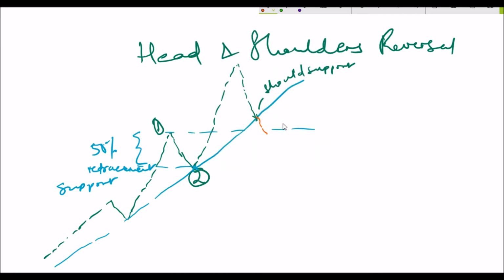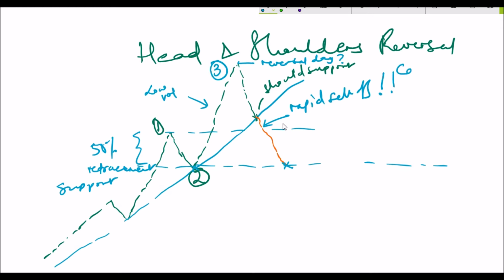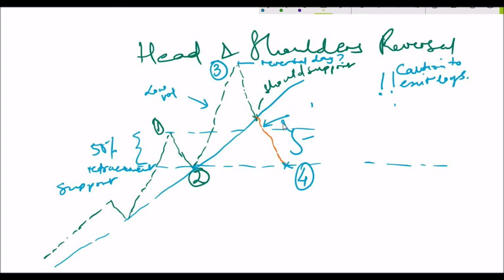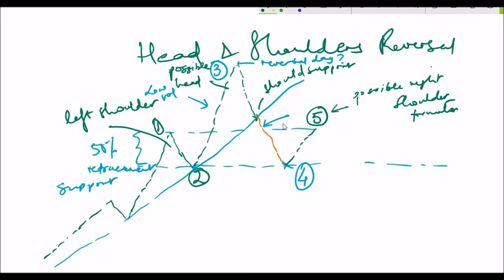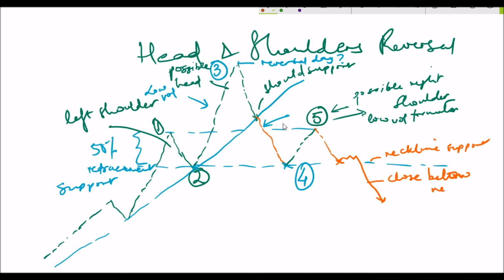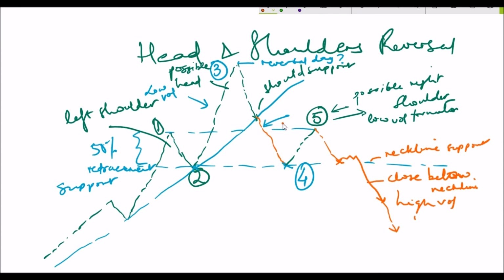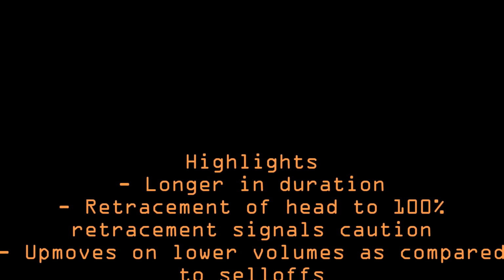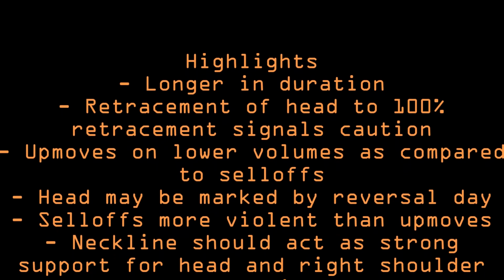Head and Shoulders reversal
The most popular reversal pattern - The head and shoulders reversal pattern